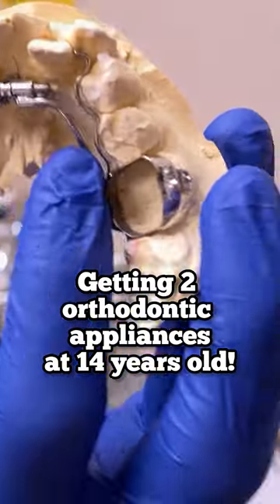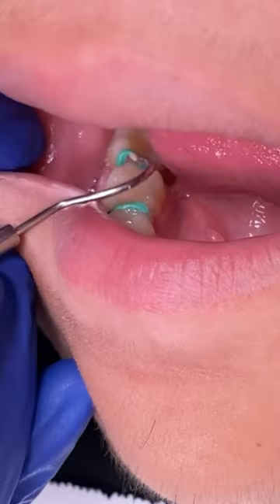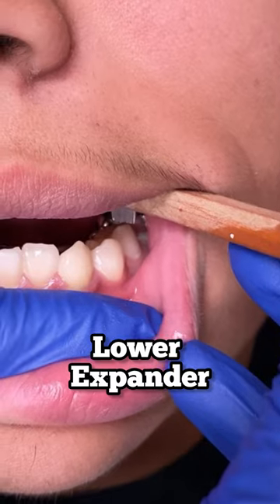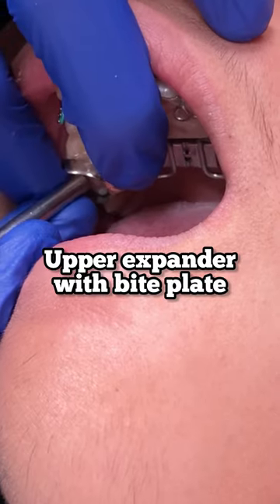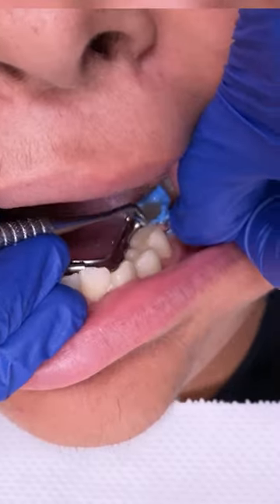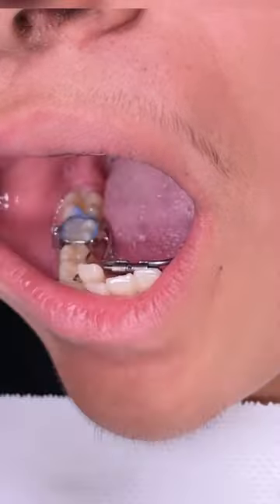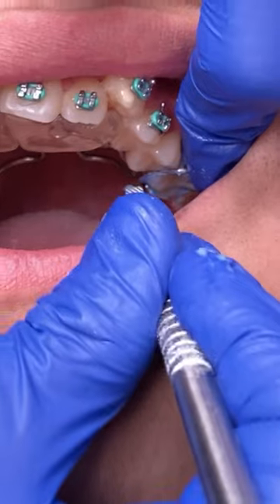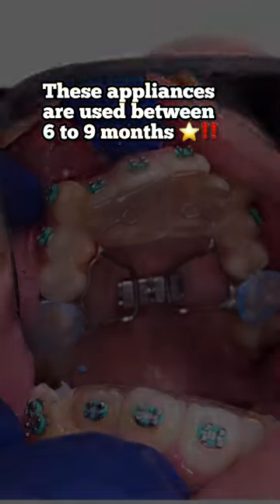Upper and Lower Orthodontic expanders 14 year old px - RPE Upper & Lower - Toothtime Family Dentist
Getting upper and lower orthodontic expanders is a common treatment approach used in orthodontics to address certain dental issues, particularly in younger patients around the age of 14 or younger. These appliances are designed to widen the upper and lower jaws gradually, creating more space for teeth to properly align and improving the overall bite and smile.

Here's a brief explanation of the process:

Evaluation: Before recommending orthodontic expanders, the orthodontist will conduct a thorough examination of the patient's dental and facial structures, using X-rays, photographs, and impressions to assess the current alignment of the teeth and jaws.

Treatment Plan: Based on the evaluation, the orthodontist will develop a personalized treatment plan. If the patient's jaws are too narrow and crowded, orthodontic expanders may be recommended to create additional space.

Fitting the Expanders: The orthodontic expander is a custom-made appliance that fits inside the patient's mouth. It can be fixed or removable, depending on the specific case and the orthodontist's preference. Fixed expanders are bonded to the teeth using dental cement, while removable ones are worn as instructed.

Adjustments: If it's a fixed expander, the orthodontist will make periodic adjustments to widen the appliance gradually. This is typically done by turning a small key located in the center of the expander, causing controlled pressure on the two halves of the device, which, in turn, gently separates the upper and lower jaws.

Adapting to the Expander: It may take a few days for the patient to get used to the expander. Initially, they may experience some pressure or slight discomfort, but this is normal and should subside over time.

Monitoring Progress: The orthodontist will schedule regular follow-up appointments to monitor the progress of the treatment. Adjustments will be made accordingly to achieve the desired expansion and alignment.

Duration of Treatment: The length of time the patient needs to wear the expanders varies depending on the specific case and the amount of correction required. Typically, the active phase of expansion may last several months, followed by a retention phase to stabilize the results.

Orthodontic expanders can be an effective treatment option for correcting crowding issues, crossbites, and other malocclusions caused by narrow jaws. They play a crucial role in creating the necessary space for other orthodontic treatments, such as braces, to achieve a well-aligned and harmonious smile. It's essential for the patient to follow the orthodontist's instructions diligently to ensure the best possible outcome.

🦷 ToothTime Family Dentistry Oral Health Products: